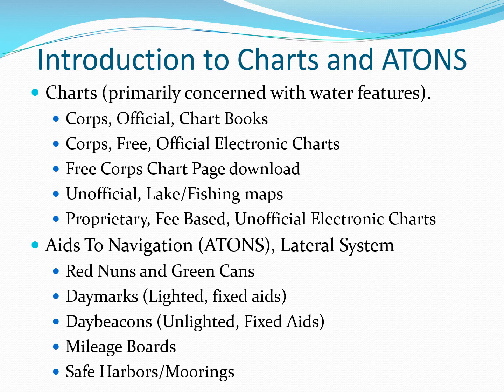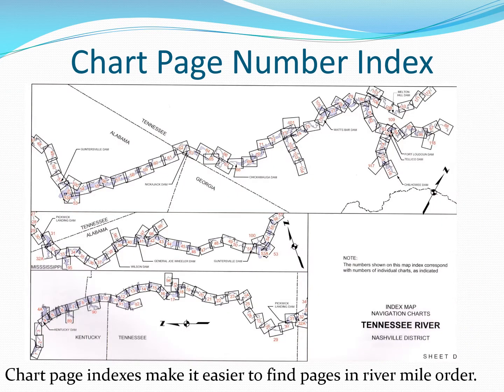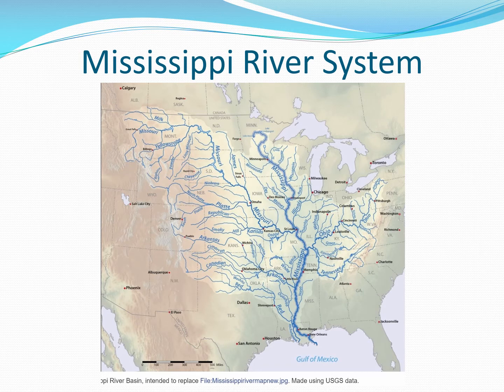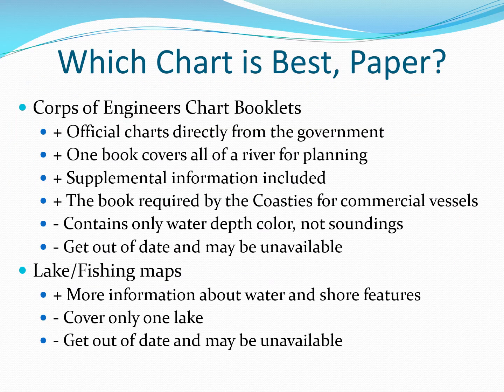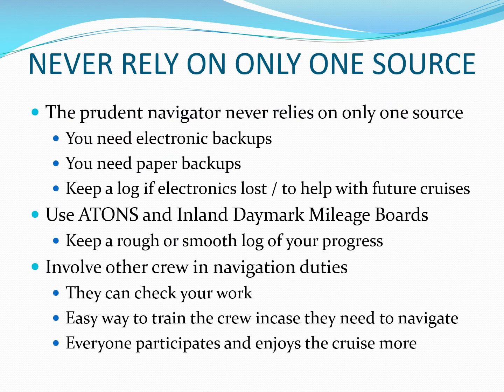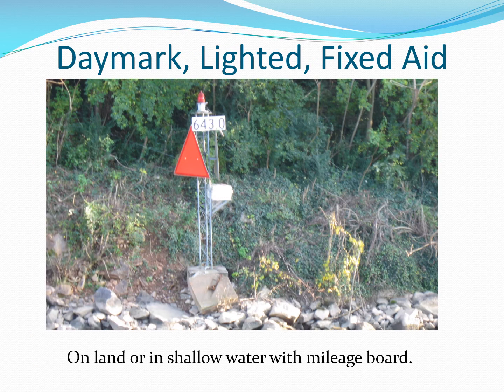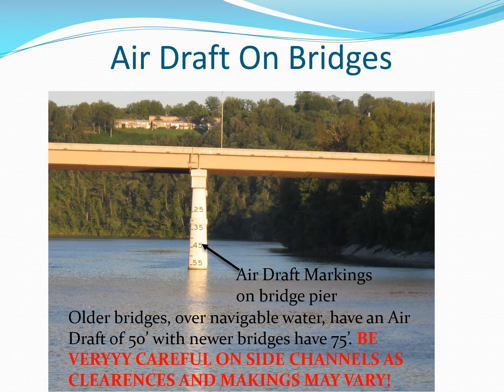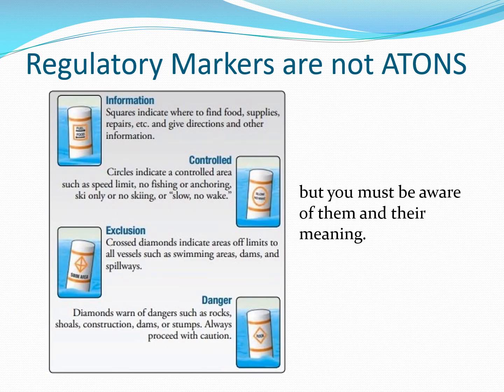RiverNavigation Charts and ATONS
River Navigation Charts and ATONS introduces you to Inland / River charts and river ATONS used to assist you with safe Inland navigation. It covers chart types and sources and describes Inland ATONS and their uses.